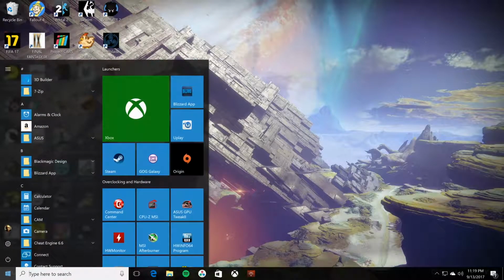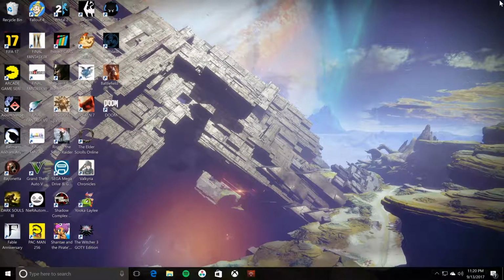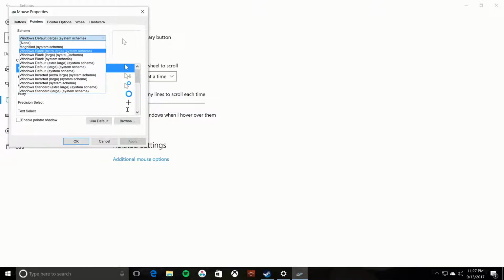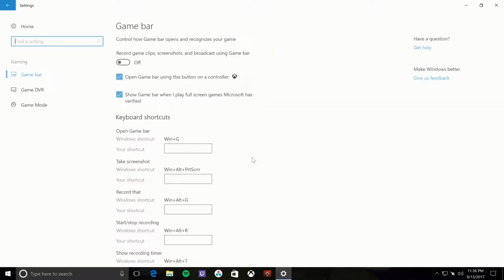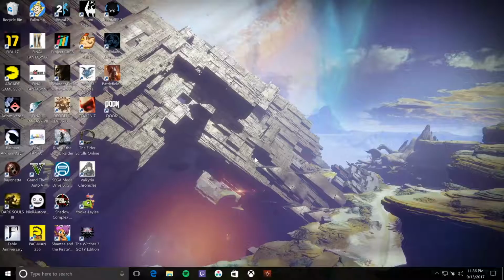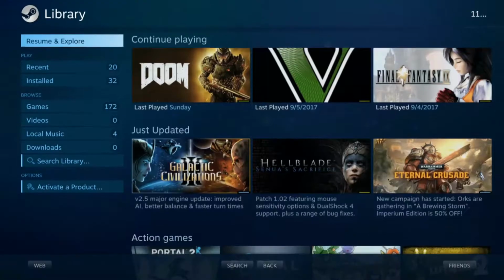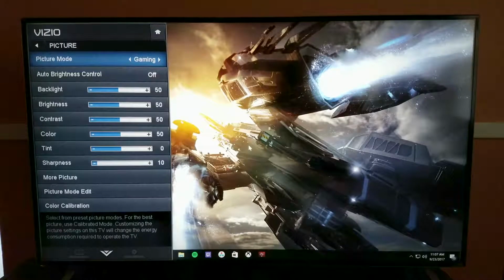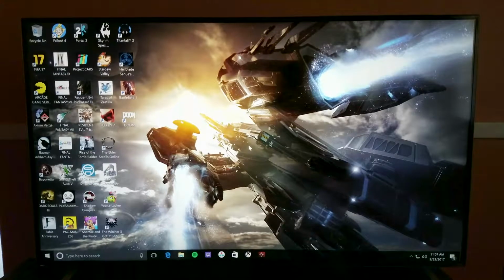Tips for using a PC on your TV | Like a Console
I go over 5 beginner tips that helped make using a PC on the tv easier.